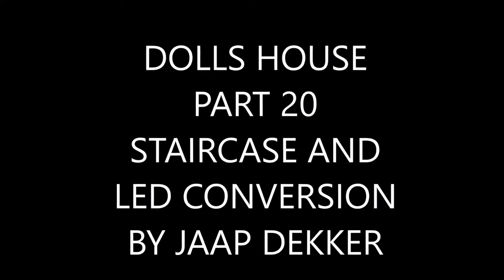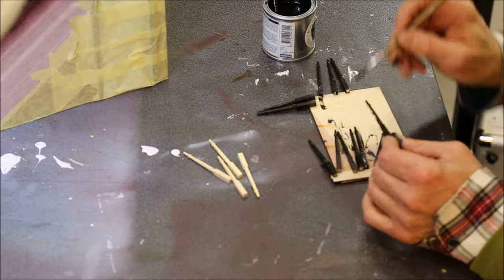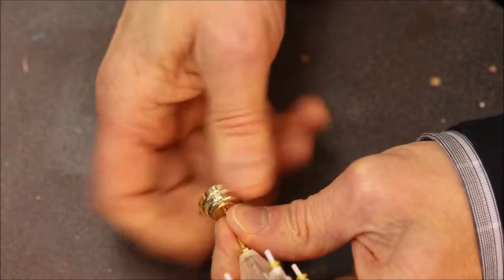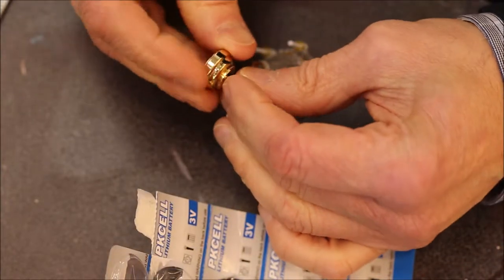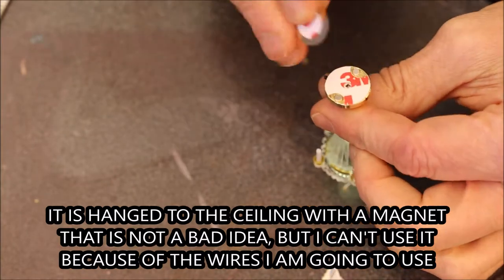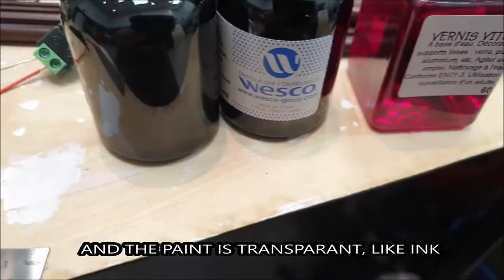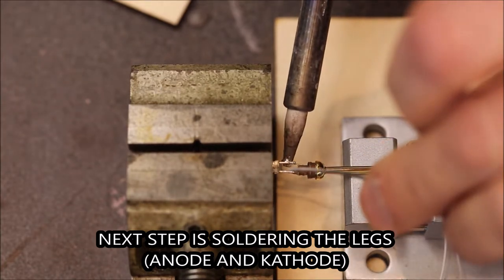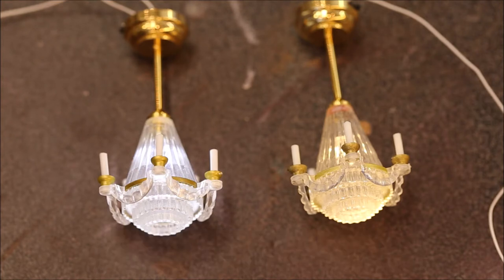DOLLS HOUSE 20